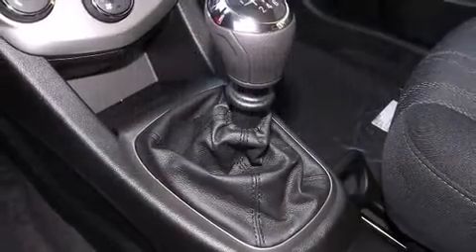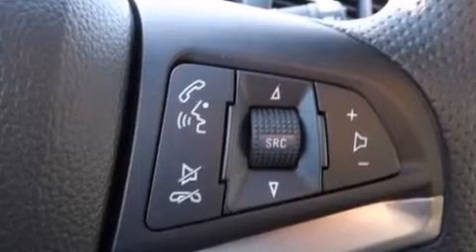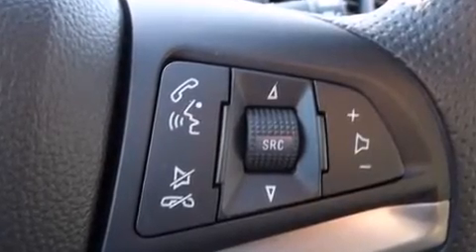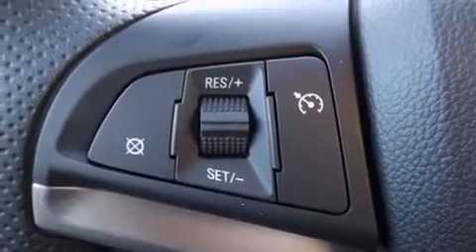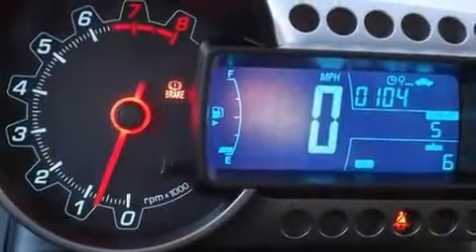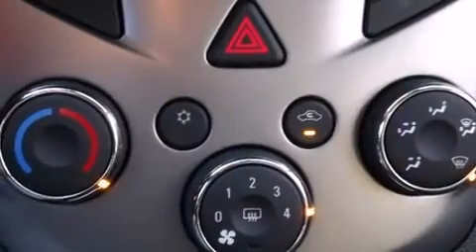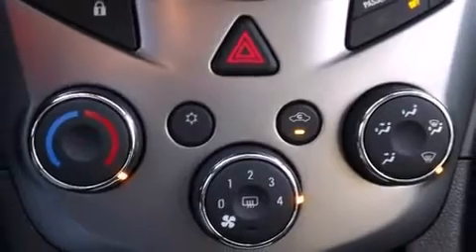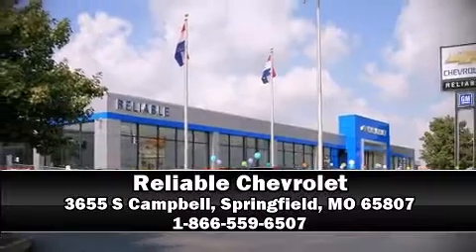2013 Chevrolet Sonic LT in Springfield, MO 65807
Reliable Chevrolet
3655 S Campbell

This 4 door, 5 passenger hatchback leads among competitors in its segment. It features a standard transmission, front-wheel drive, and an efficient 4 cylinder engine. Turbocharger technology provides forced air induction, enhancing performance while preserving fuel economy. Top features include power windows, front and rear reading lights, 1-touch window functionality, a tachometer, an outside temperature display, front bucket seats, cruise control, and remote keyless entry. Storage solutions are integrated throughout the interior, demonstrating thoughtful attention to detail. Audio features include a CD player with MP3 capability, steering wheel mounted audio controls, and 6 well positioned speakers. Chevrolet ensures the safety and security of its passengers with equipment such as: dual front impact airbags with occupant sensing airbag, front SIDE impact airbags, traction control, brake assist, a panic alarm, onStar, and ABS brakes. Electronic stability control stands out as a technologically savvy innovation, keeping you better connected to the road. We have the vehicle you've been searching for at a price you can afford. Please don't hesitate to give us a call.